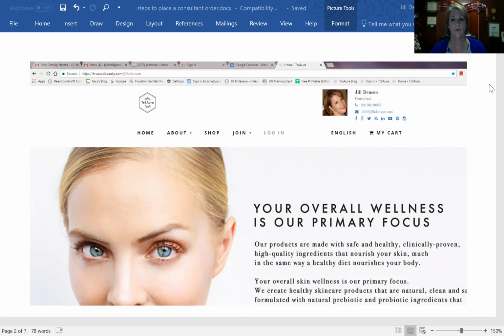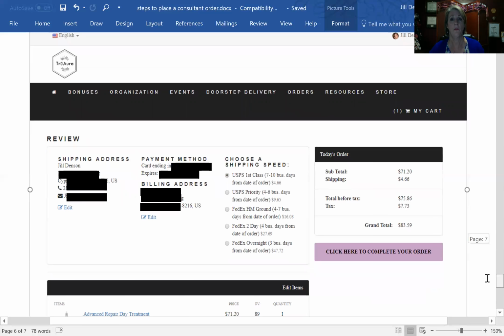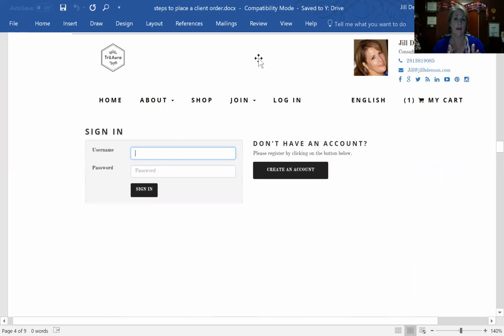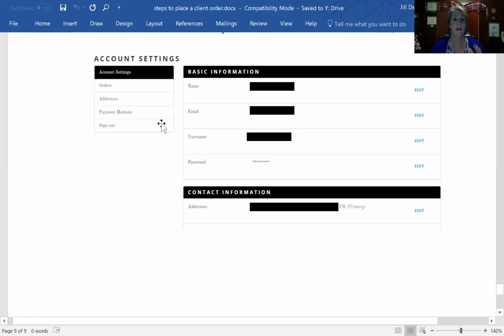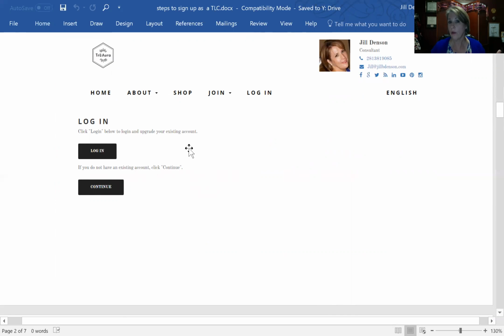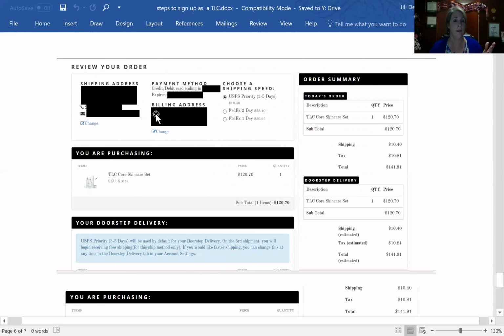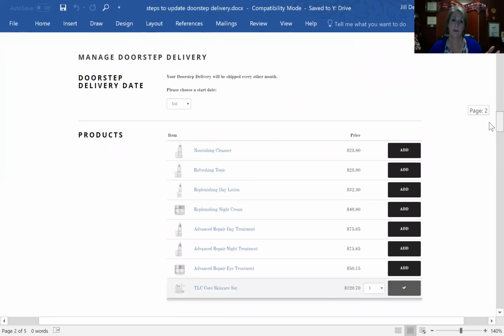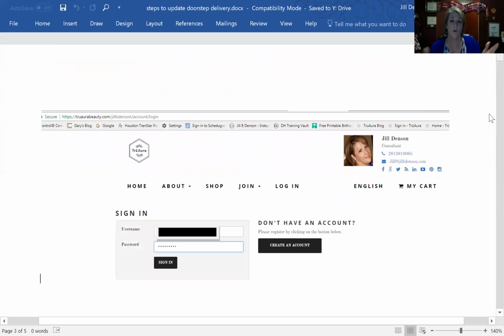How to Place Consultant, Client or TLC Orders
Steps on placing Consultant, Client or TLC Orders
Plus how to update a doorstep delivery